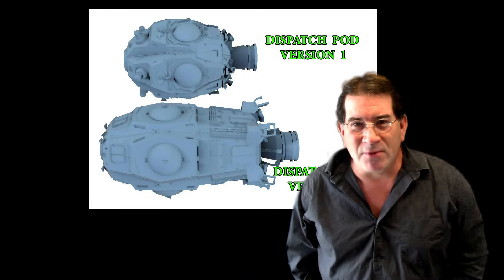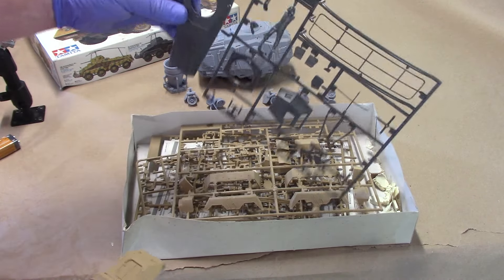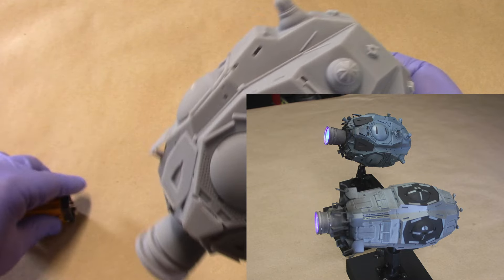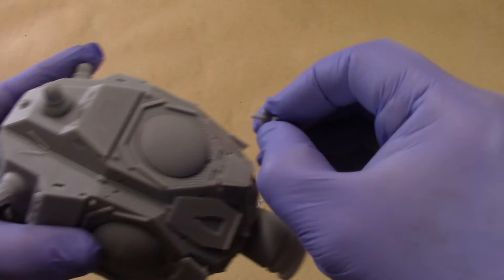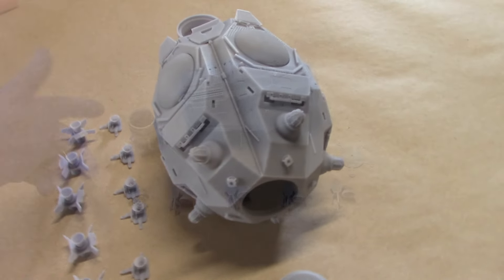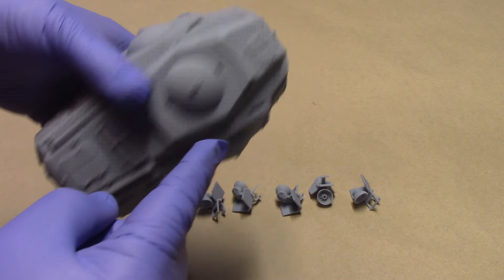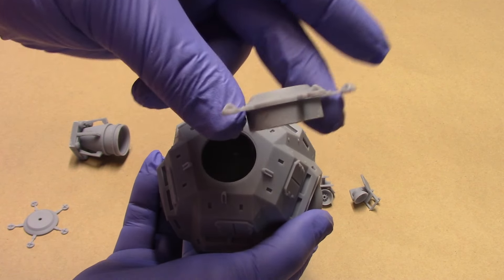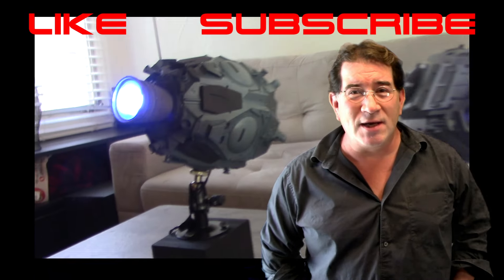Studio Scale ILM MODEL Probe Droid DISPATCH PODS V1 & V2 KIT OVERVIEW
Overview of the studio scale PROBE DROID DISPATCH PODS (both versions) ILM studio scale resin kits.  This model is also a 3D printable project.